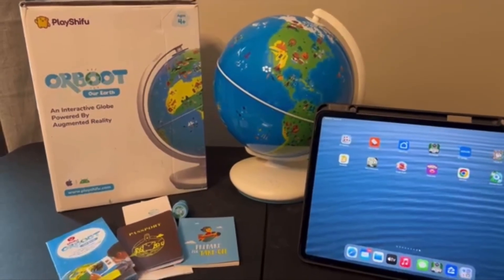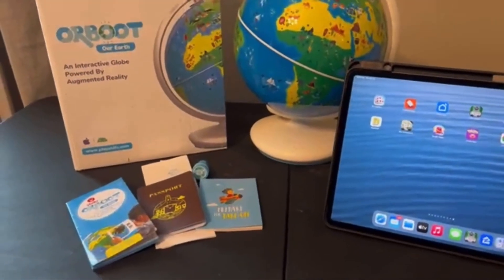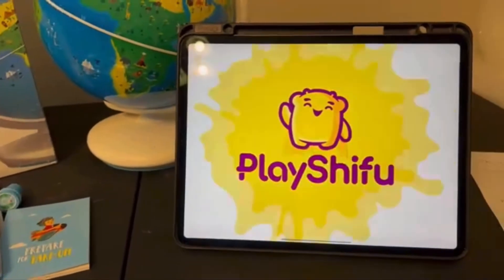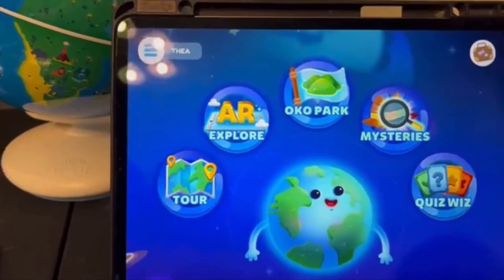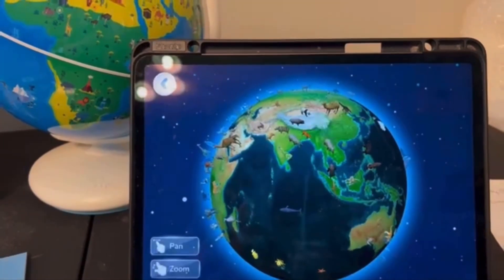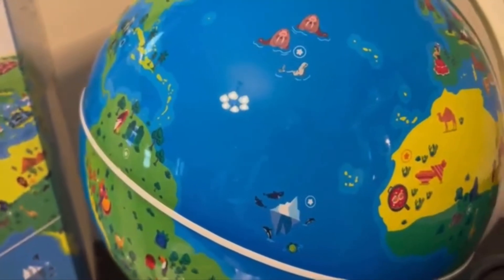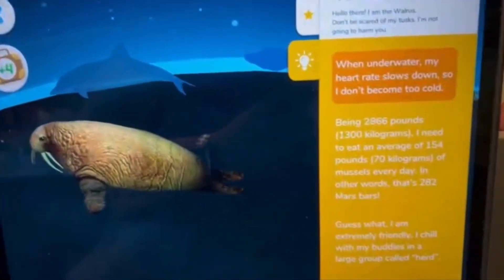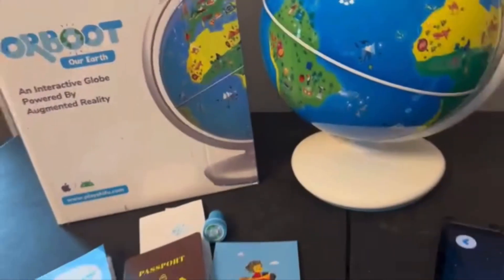PlayShifu Smart Educational Globe for Kids, Interactive AR Toy, Ideal for Preschool Learning,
PlayShifu Smart Educational Globe for Kids, Interactive AR Toy, Ideal for Preschool Learning, Birthday Gift for Boys and Girls, STEM Toy for Kids Ages 4-10

Spark Curiosity & Learning: Bring the world to life with augmented reality! Explore diverse cultures, fascinating animals, and global wonders with over 1000 facts and interactive games. Perfect for early learners and budding STEM enthusiasts
Boost Essential Skills: Develop key skills in geography, problem-solving, and memory through engaging AR activities and quizzes. This educational toy is ideal for children aged 4-10, fostering a love for discovery and learning
Hands-On Exploration: Encourage hands-on discovery with PlayShifu's Interactive Globe - Orboot Earth. It's perfect for use in homeschool settings and classrooms, promoting active learning
Passport to Adventure: Collect fun stickers and 'travel' the world with the included passport. This unique learning experience sparks imagination and supports an early learning journey
More Than a Globe: Enjoy interactive globe games, quizzes, and activities that keep kids engaged for years. It's a valuable STEM toy that supports early learning and lasting developmental growth
Inside the Box: The box includes a 10” globe, passport, stamps, country flag stickers, and a detailed help guide. The device is not included, but the app is free to download for interactive fun
AR Adventure Anywhere: Download the free Orboot app on your device to unlock an AR adventure. It's compatible with iPad mini 4+, iPads (5th gen & above, including all Air, Pro, and Mini 2+), iPhones (7 & above), and Android devices with 3GB RAM or higher. Note: Not compatible with Amazon Fire devices